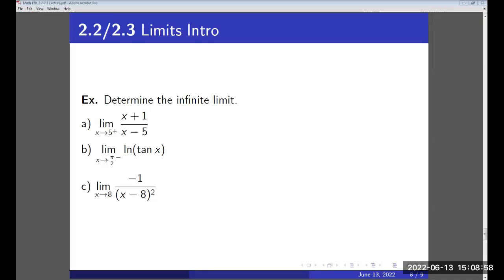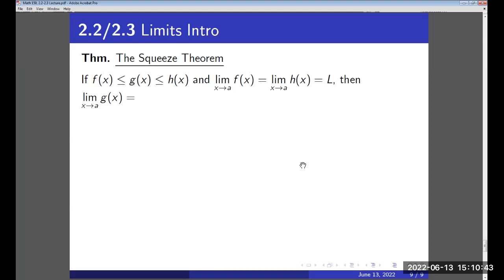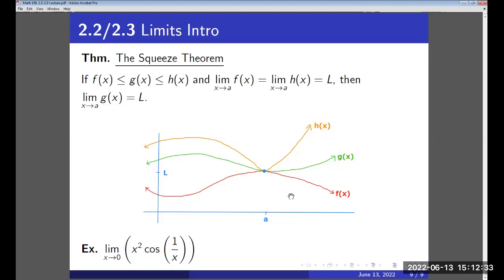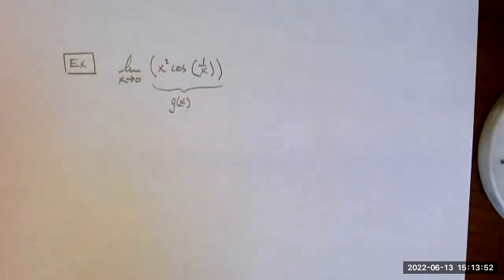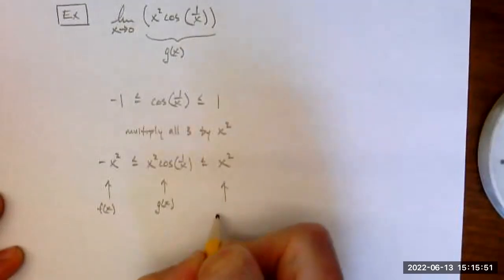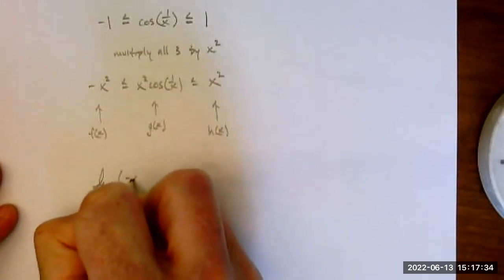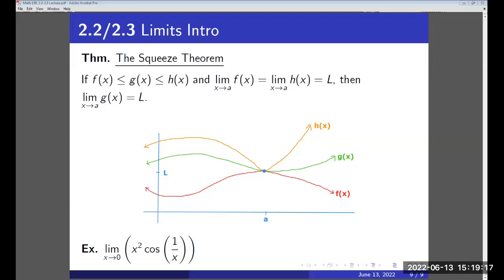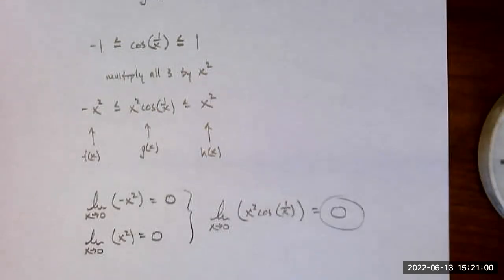150 - 2.2/2.3, part 4